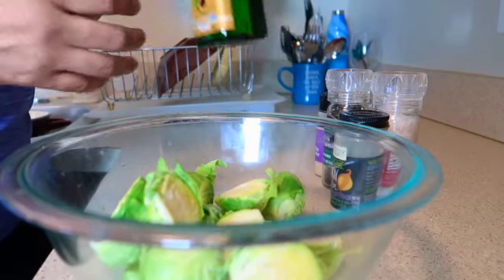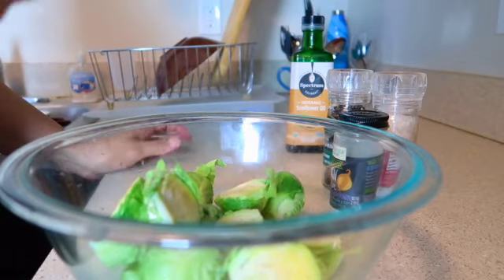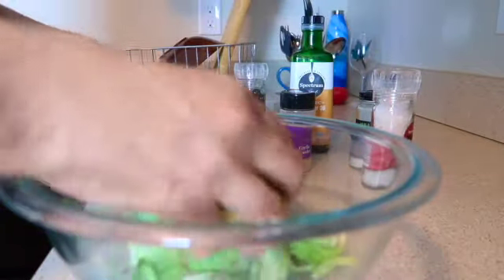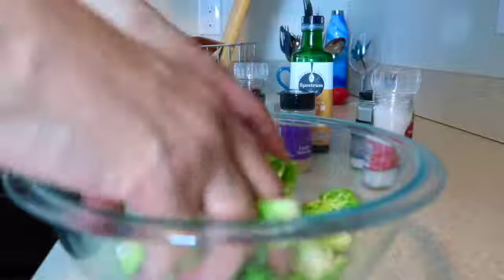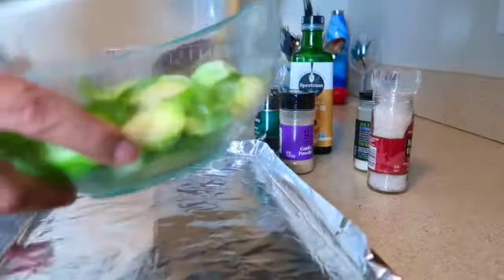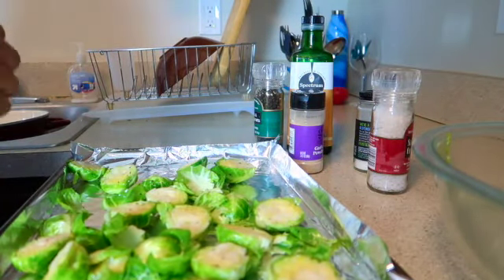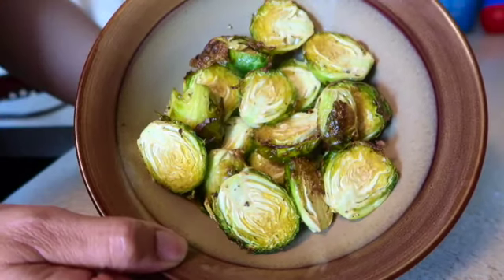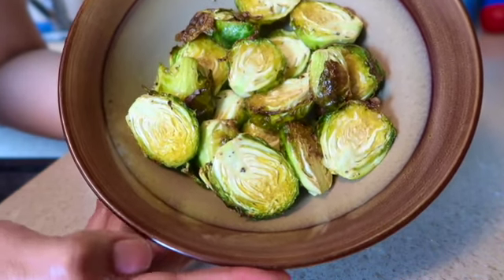Delicious Roasted Brussel Sprouts // Fast & Easy Recipe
Try my Delicious Non-Bitter Roasted Brussel Sprout recipe!  This recipe is fast, easy & tasty!

//Kitchen Gear:
Stainless Measuring Spoons
Pyrex Prepware Glass Mixing Bowl

//Camera Gear:
Canon Powershot Digital Camera G7X Mark II: httpsamzn.to3OsKsnE
Manfrotto Mini Tripod
Atumtek 60" Selfie Stick Tripod
Newer Softbox Lighting Kit
Sandisk Extreme Pro Memory Card